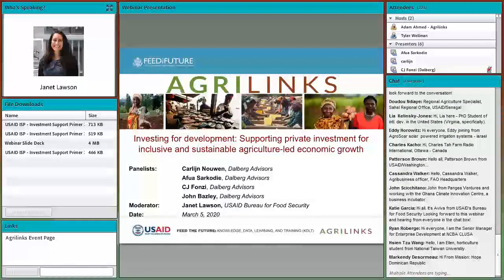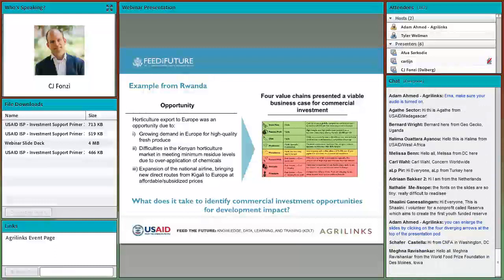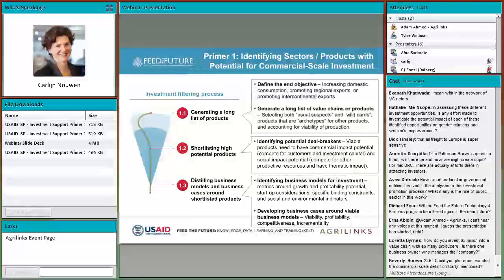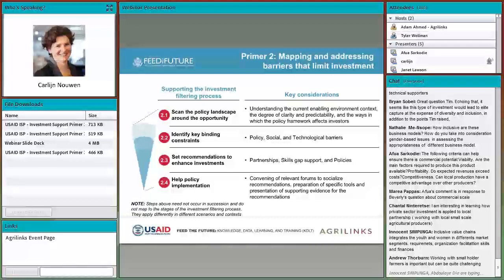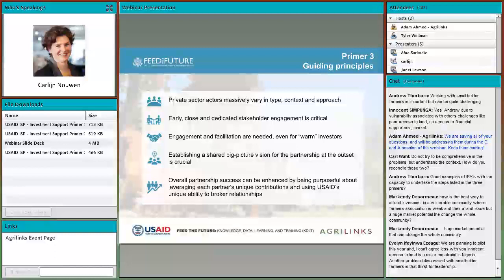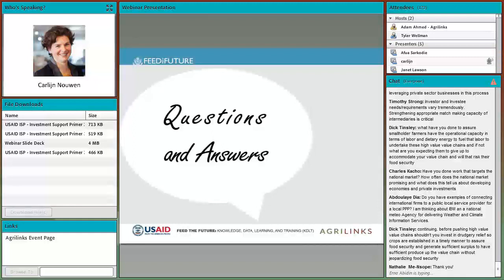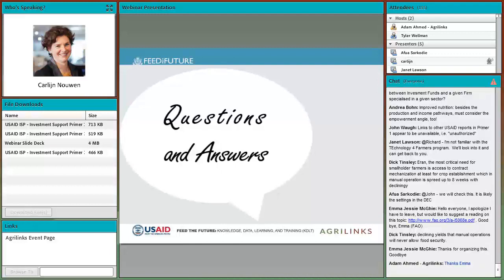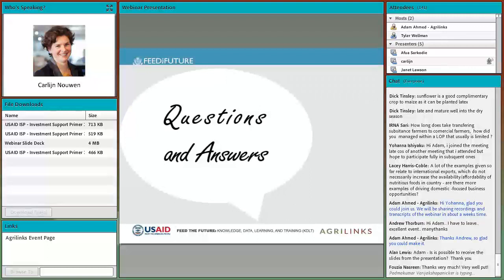Supporting Private Investment for Inclusive and Sustainable Agriculture-Led Economic Growth